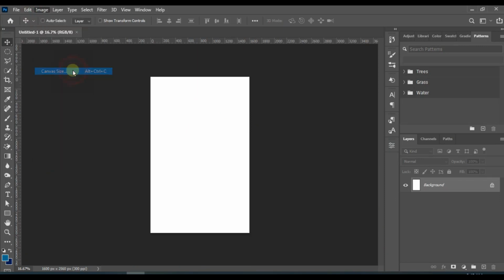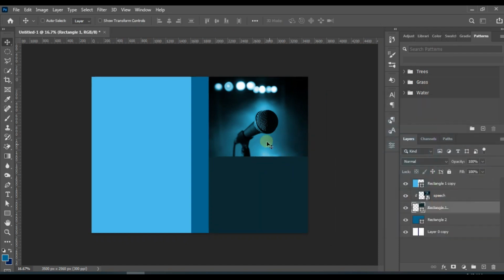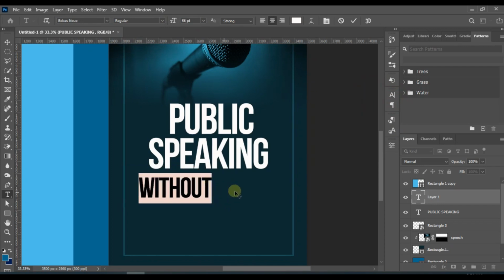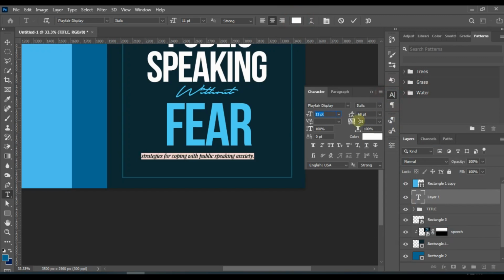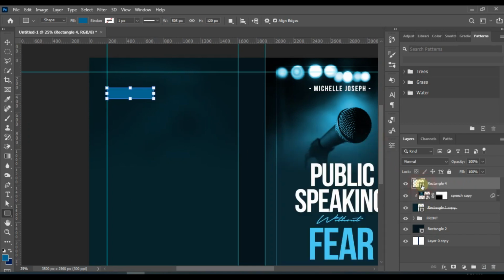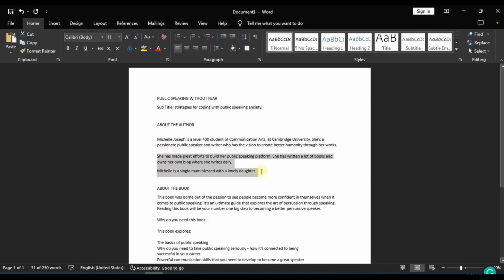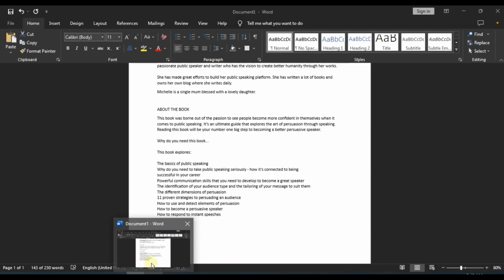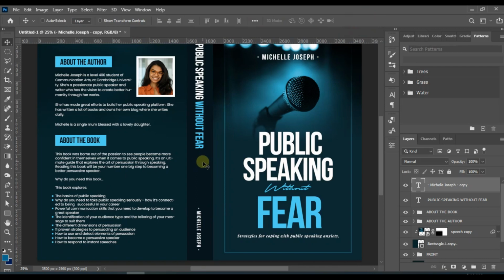BOOK COVER Design Photoshop Tutorial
In this tutorial video, you will learn  how to make a Book Cover design in photoshop cc,

Thanks!